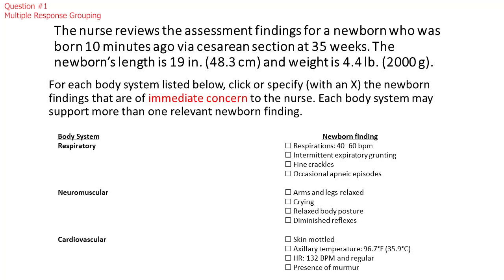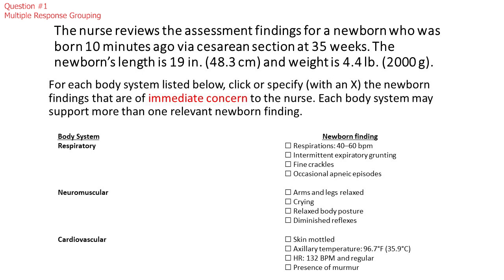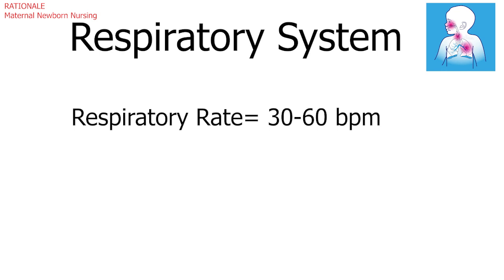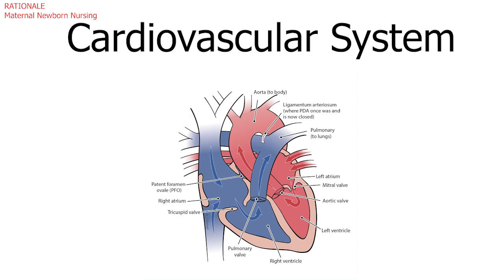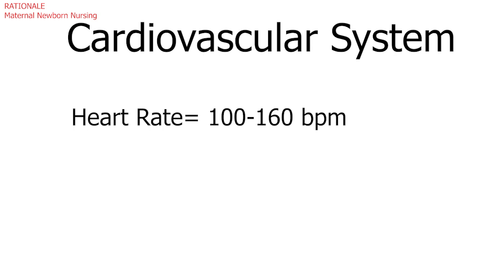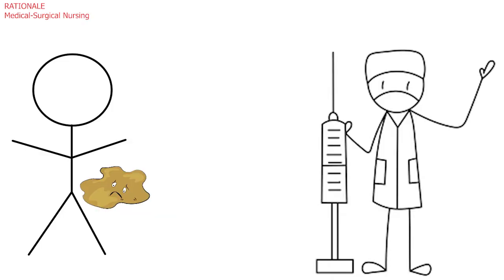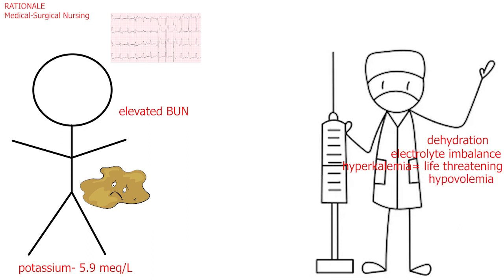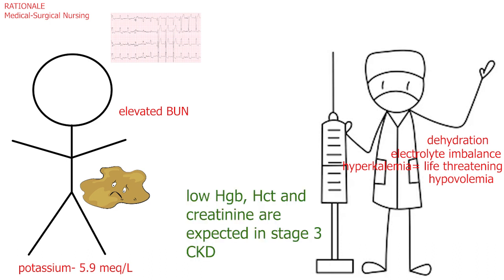NCLEX NEXT GENERATION | PRACTICE QUESTION 1-2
FREE NCLEX Next Generation PDF